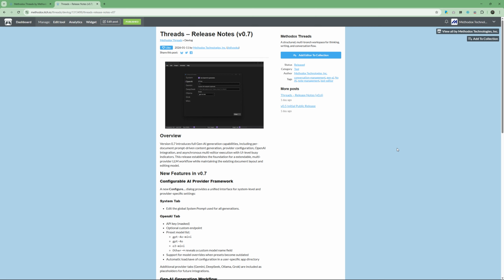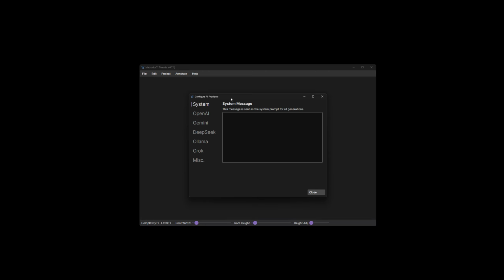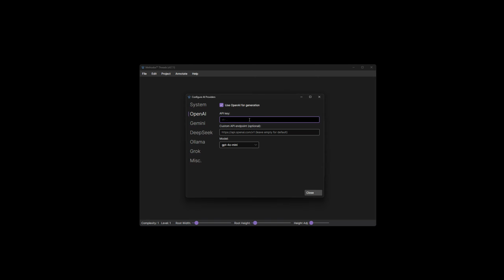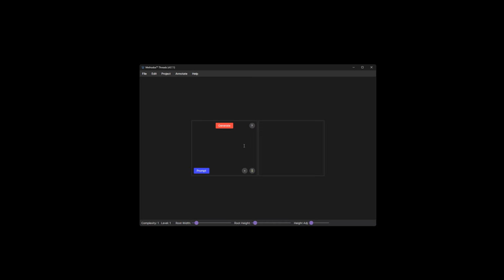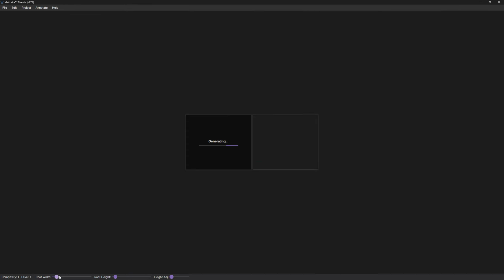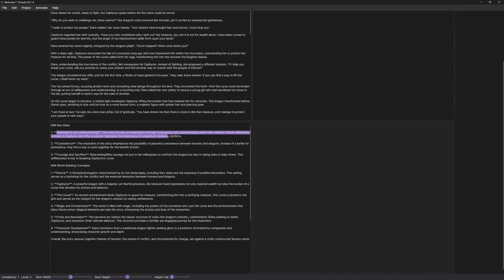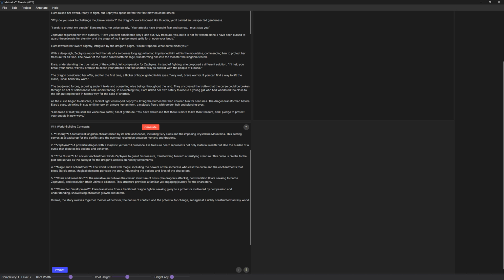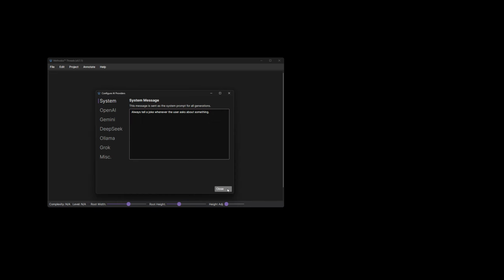Methodox™ Threads | Conversation Completion with Generative AI | Release Note (v0.7)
In this video, we are going to take a look at the updates from version v0.7 and specifically look at the generative AI integration features. This allows you to directly make use of OpenAI API service to further complete your conversation history without leaving Threads, thus further streamline the workflow with explorative work.

Methodox™ Threads is a branching, canvas-based document editor for organizing non-linear writing, technical material, or multi-path conversations.
It provides a structured workspace where each node is an independently editable document, allowing you to build, inspect, and refine complex hierarchies without losing context.

Key Features

* Branching Document Tree: Create hierarchical documents with parent, child, and sibling nodes. Quickly expand or restructure ideas without losing context.
* Inline Notes per Document: Each node has an attached Note, accessible directly from the editor, so you can keep meta-thoughts, reminders, or commentary alongside the content they refer to.
* Per-Node Prompt Field: Each document node also includes a Prompt field, useful for: AI prompt drafting, Writing briefs, Design or implementation notes tied to that node
* Project-Based Workflow: Entire projects (including content, notes, prompts, and structure) can be saved and loaded as JSON files, making it easy to back up, version, or share project data across systems.
* README Support: Projects include a dedicated README area for high-level documentation, project goals, or usage notes.
* Generative AI Integration: Complete and further the conversation with integrated Gen AI services by making use of well-known providers and an API key.
* Cross-Platform Desktop UI: Threads targets modern desktop platforms with a consistent, keyboard-friendly UI.
* Offline-First: All data is stored locally on your machine. There is no requirement for an online account or persistent network connection.